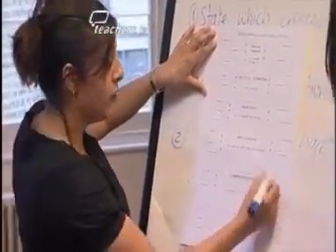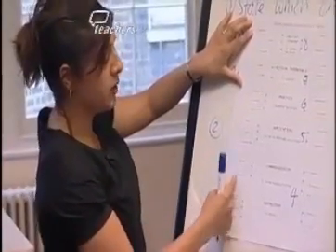Teachers TV: Becoming Outstanding - Secondary (Clip from C/3538/004)